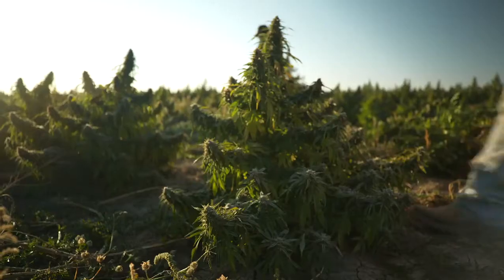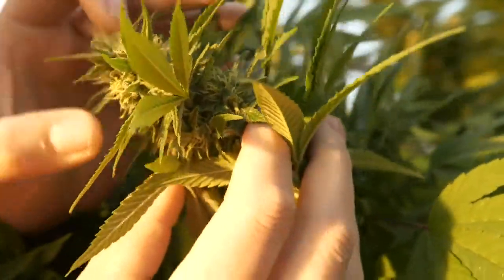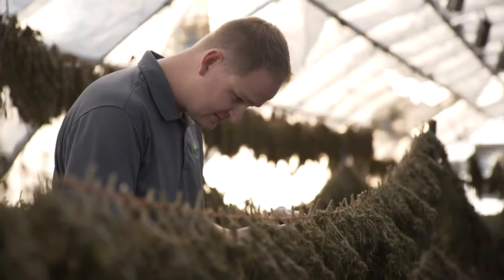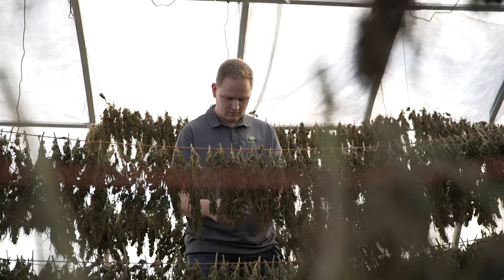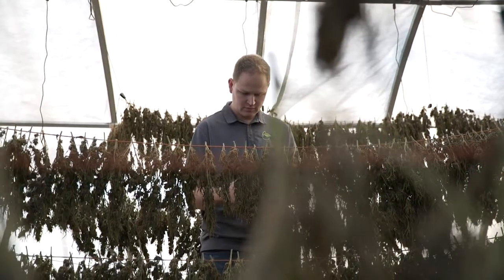CBD 101 The Farm Young Living Essential Oils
Welcome to Young Living’s CBD 101 series! In episode 1, Nature’s Ultra Vice President Richard Ricketts takes us behind the scenes of our CBD harvesting process in Colorado.

In this video, you’ll see why Young Living and Nature’s Ultra think quality is so important and how we work to bring you the best CBD oil on the market.